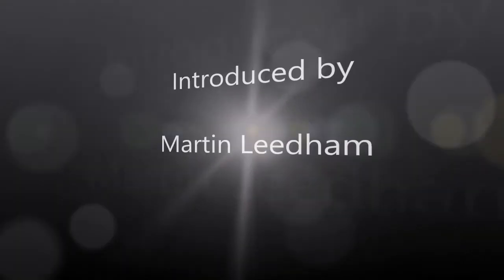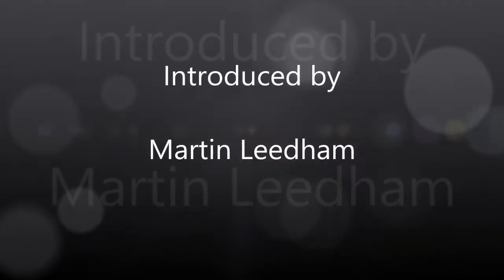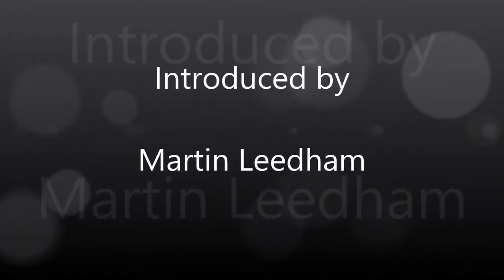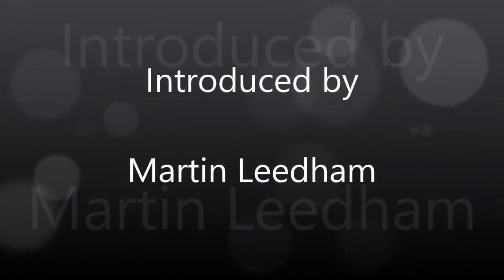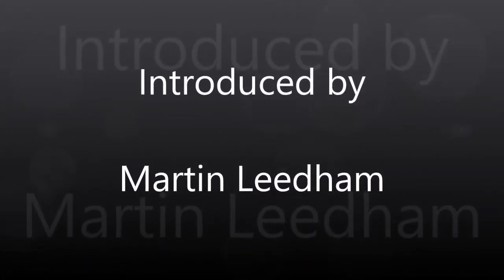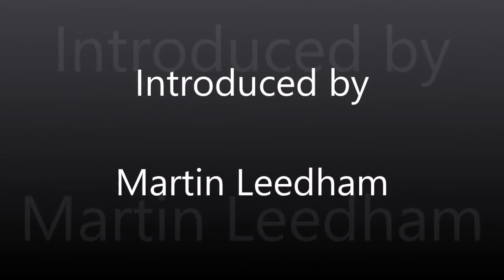NH Preview Day 1